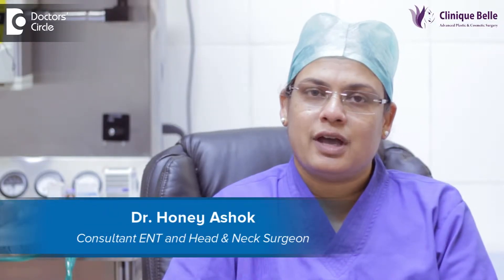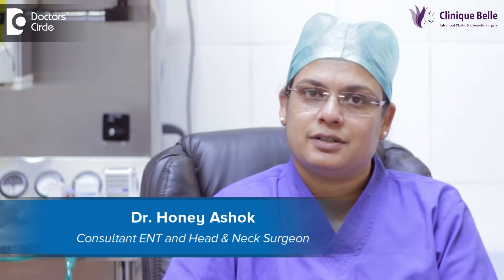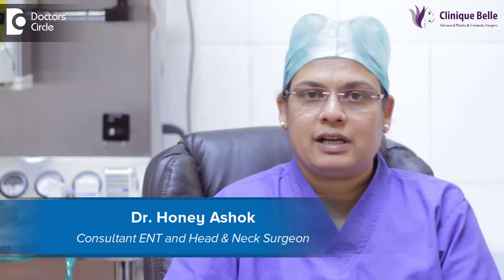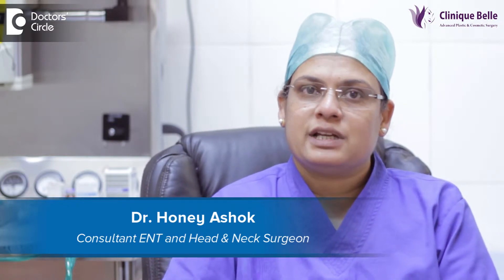What is Turbinoplasty? - Dr. Honey Ashok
Turbinate's are fleshy masses in the  nose which are naturally present on the lateral wall. There are 3 turbinates' but only the middle one which really gets enlarged and needs surgery which is called turbinoplasty.